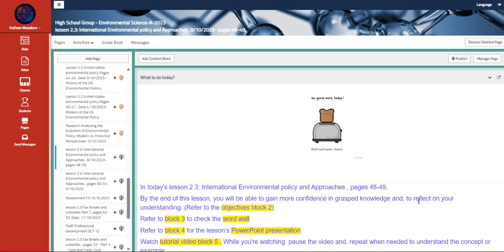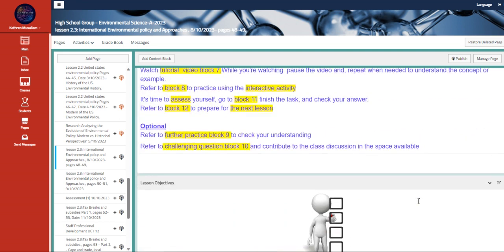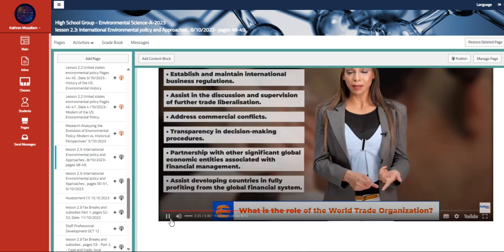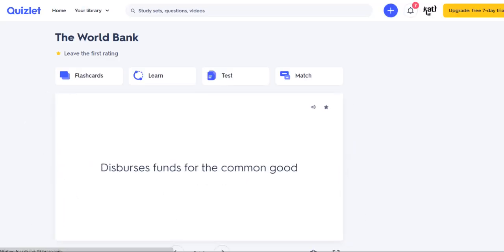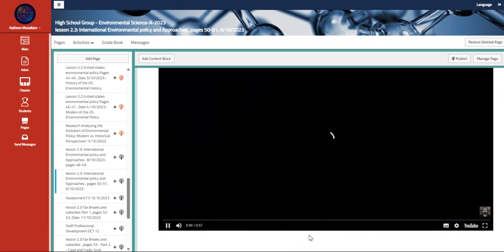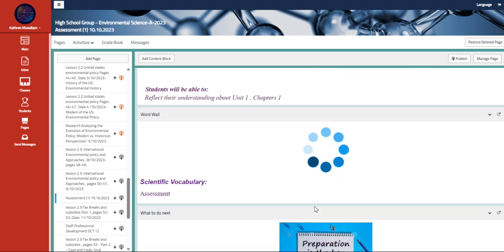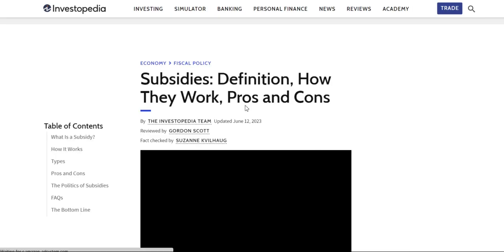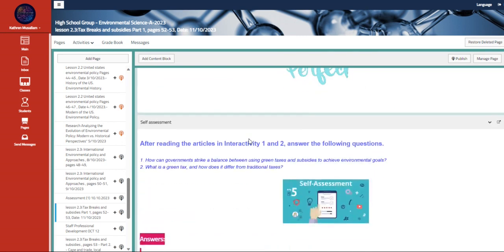Week 6 Oct 8th-12th Environmental science 2.3 International Environmental-Kathrene Musallam